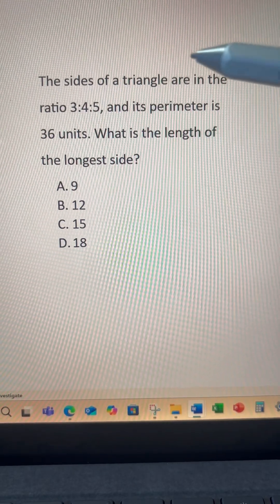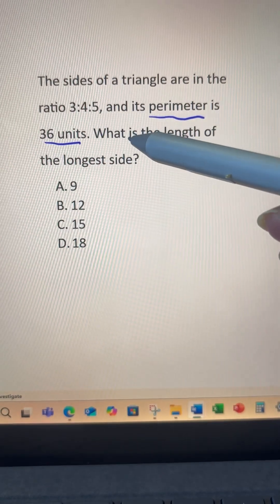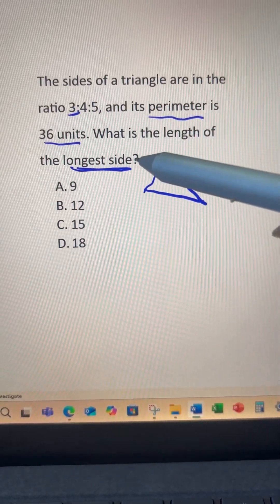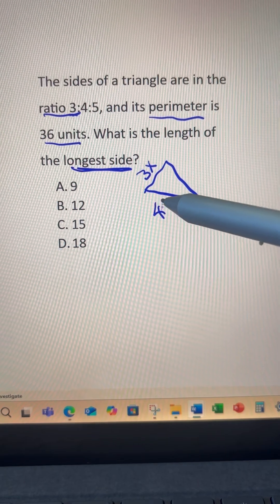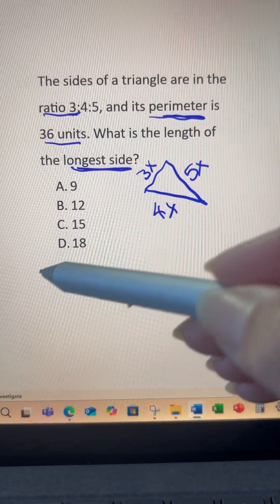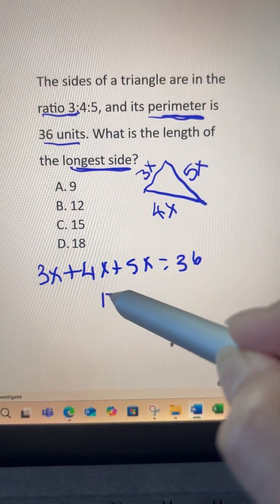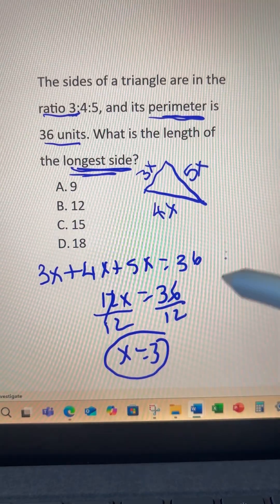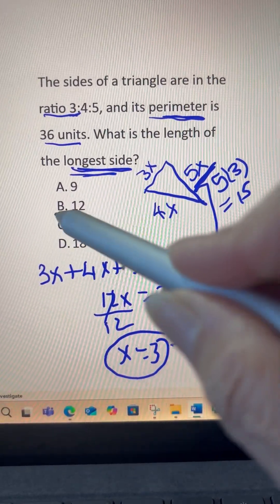🚀 Digital SAT: Triangle Ratio Hack!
Struggling with triangle ratios on the Digital SAT? 🤔 Learn this quick trick to solve triangle proportion problems fast! 🚀 Knowing triangle similarity and ratio rules will help you crush the SAT math section and save time on test day! ⏳

✅ Watch till the end and comment your answer below!